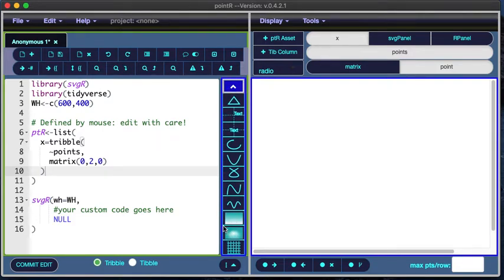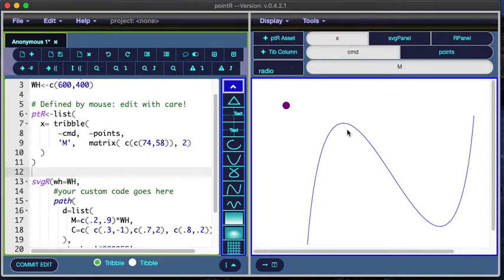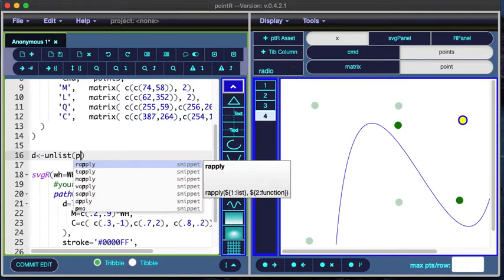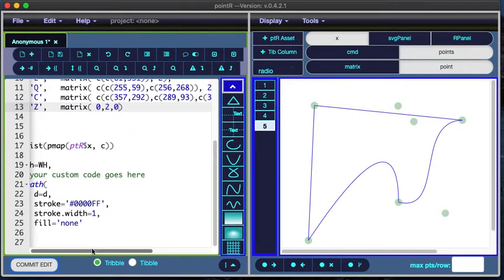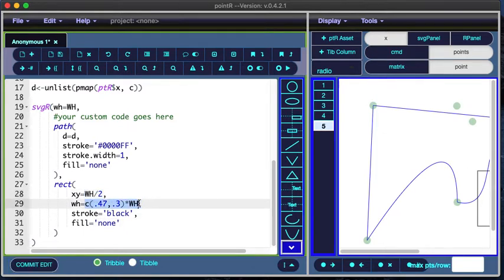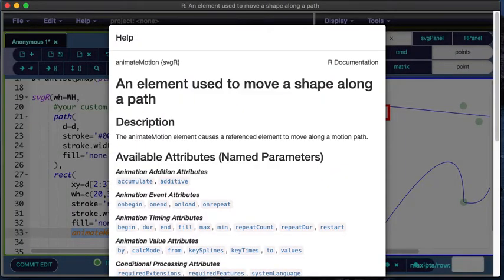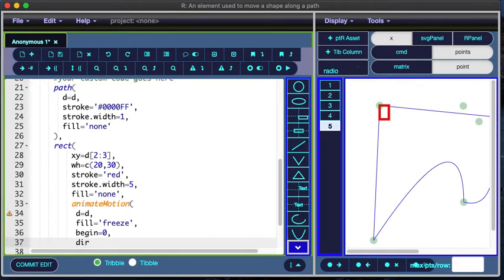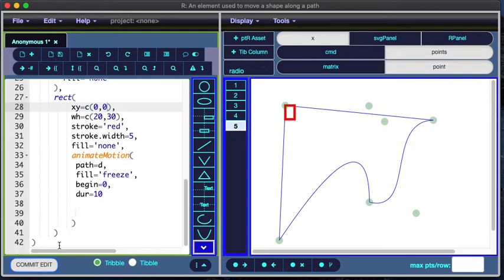9 Animating Motion along a Path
Here we illustrate how to build a path using nibbles; We then use that path for animating the motion of a simple rectangle.